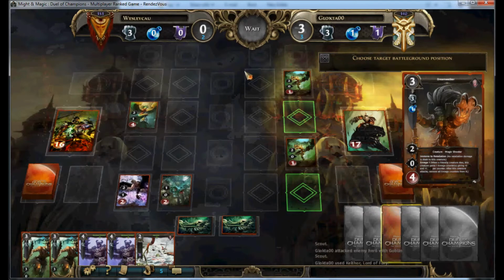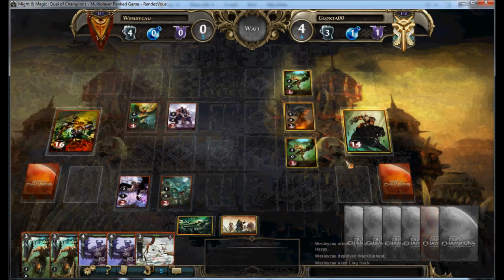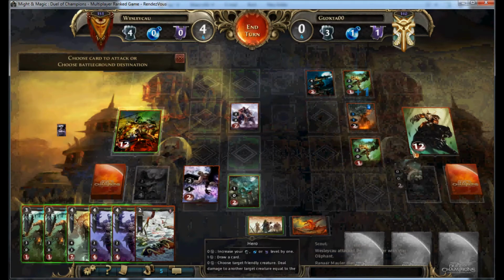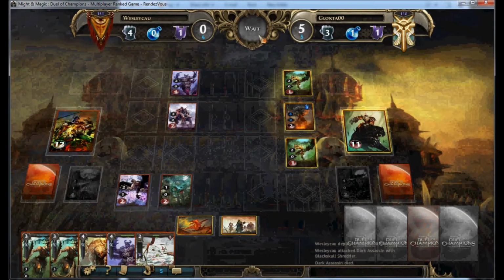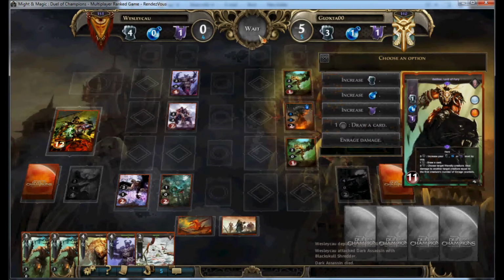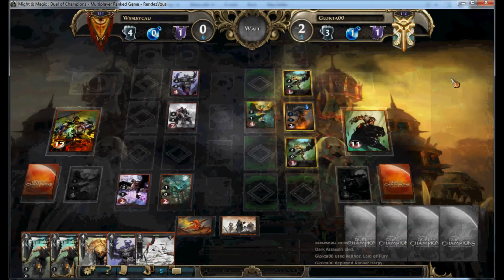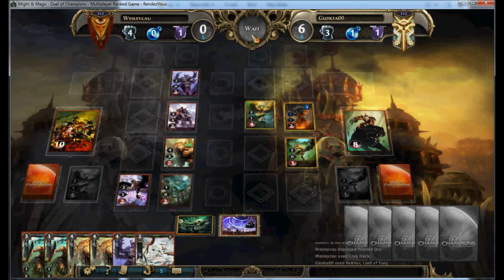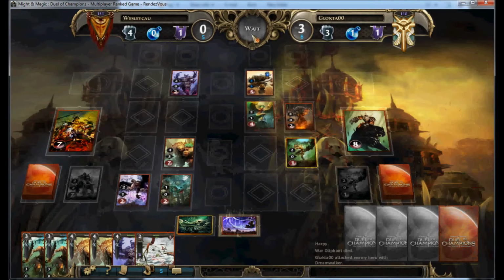MMDOC - Crag Hack Commentary - Part 4 of 14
Might and Magic Duel of Champions - Crag Hack Jackpot Tournament Commentary